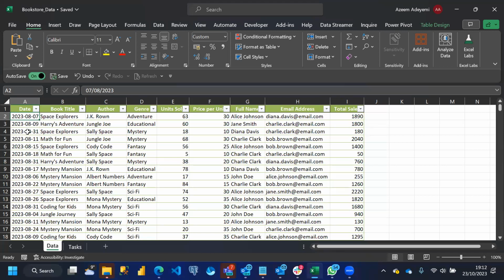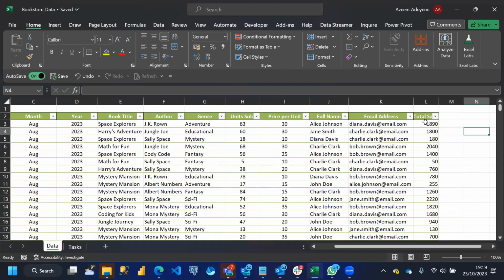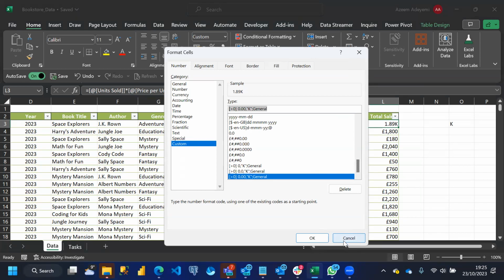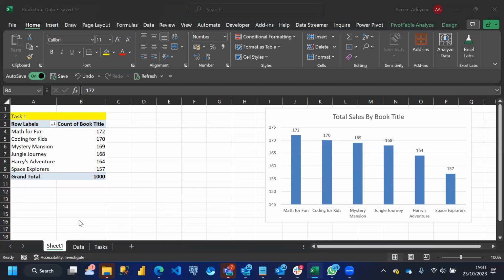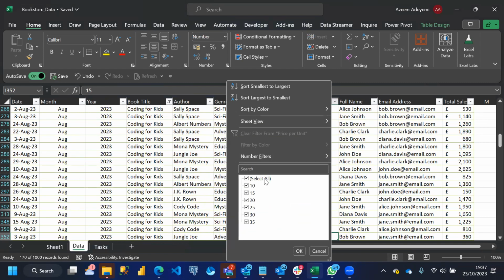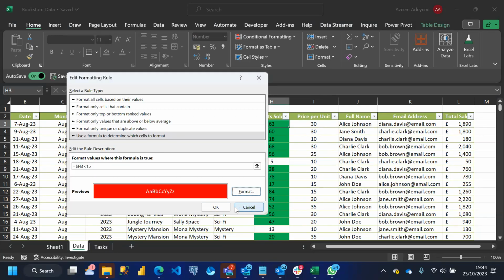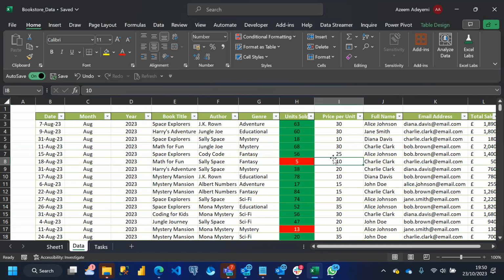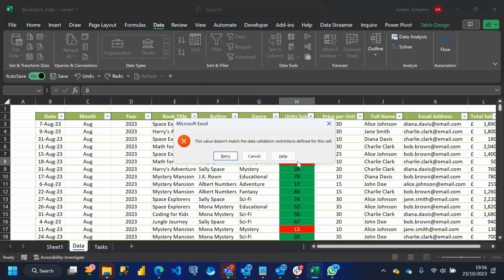DOO Data Daily Book Store Exercise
Excel Functions and Pivot Table Skills.